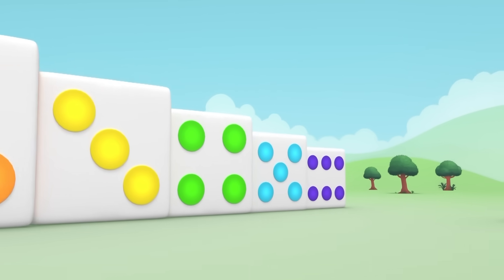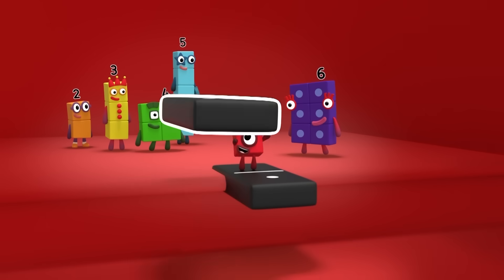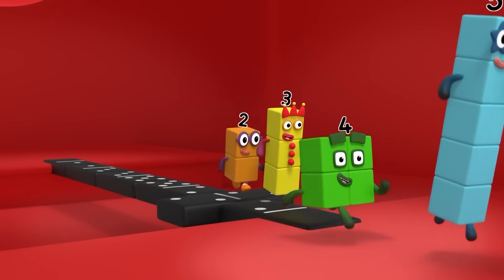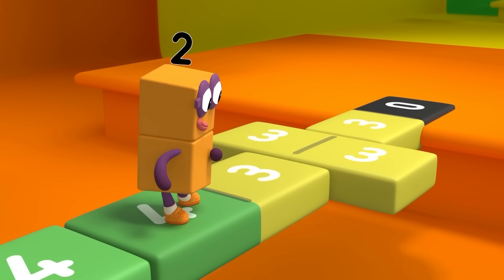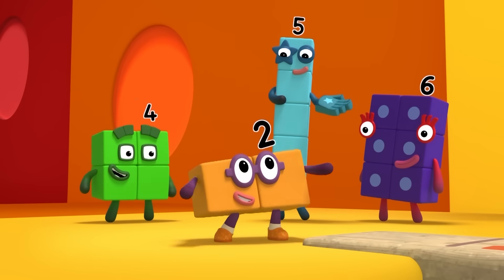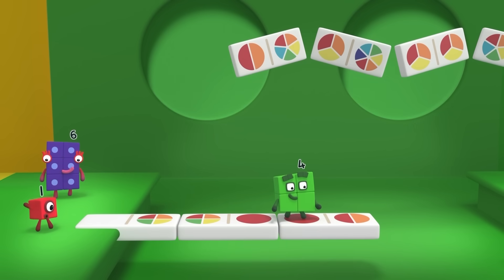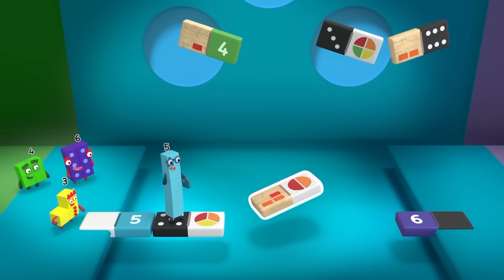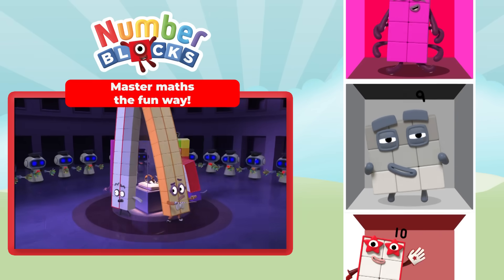🚀 Go Go Domino | Season 6 Full Episode 4 ⭐ | Learn to Count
One, Two, Three, Four and Five are playing dominoes in the Pattern Palace. The aim of the game is to reach the golden double six domino by building a path of dominoes along the way.
Each level of the game contains different patterns, the first level has dot patterns, the second level contains numerals, level three features blocks in the form of numbers and level four contains colourful pie charts all the way until they reach the golden double six domino and win a prize.

Enjoy the new Numberblocks Episodes, have fun and learn maths the fun way!